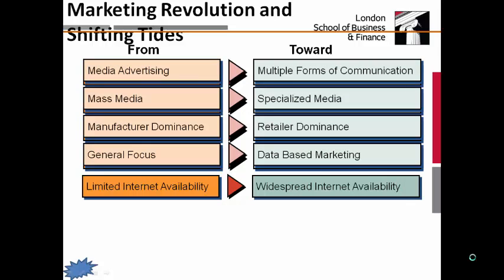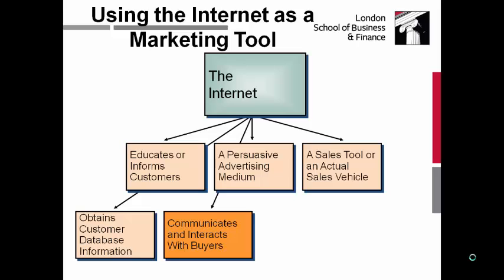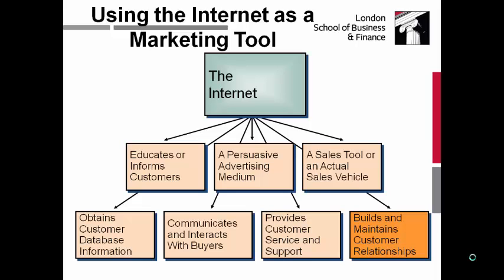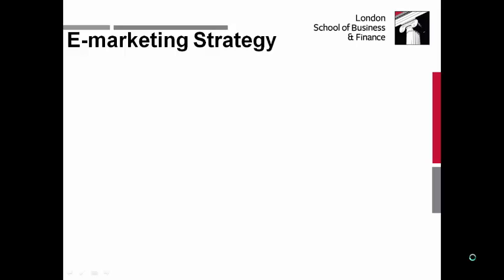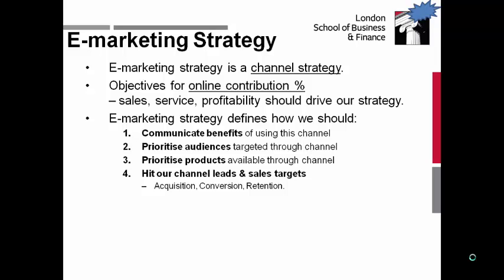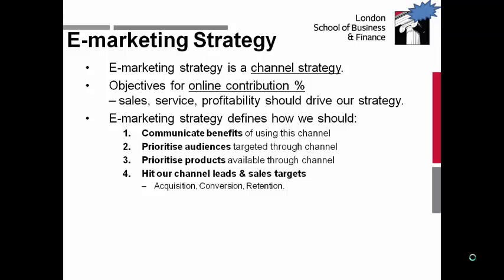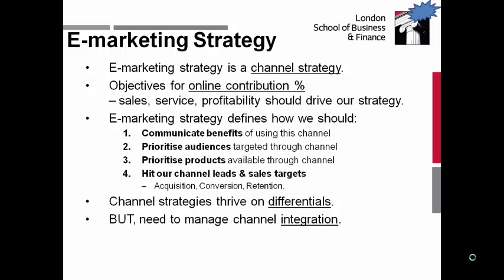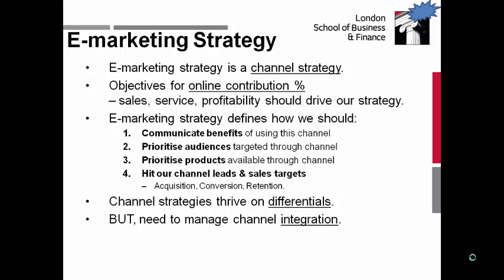IDMC - Video Lecture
Video Mini Lecture for development purpose.